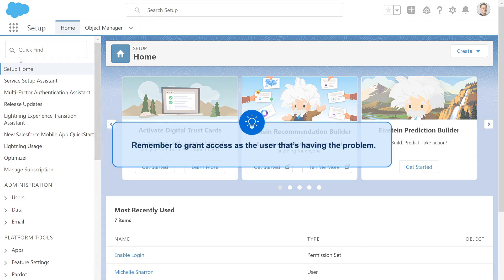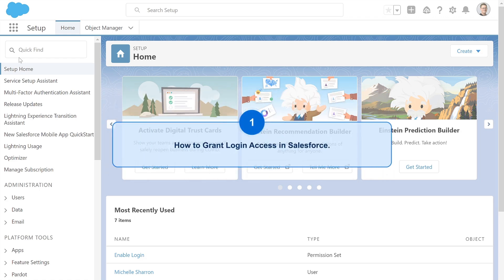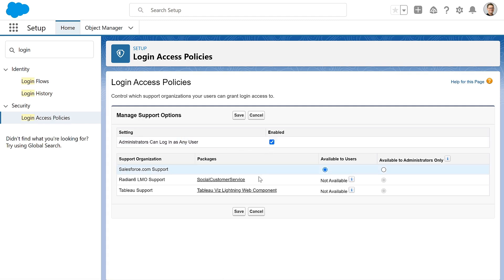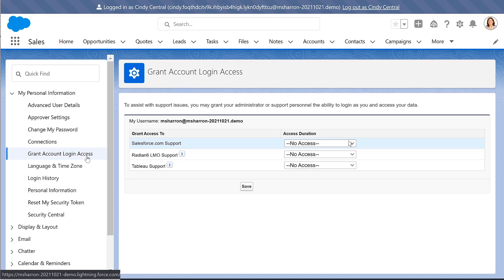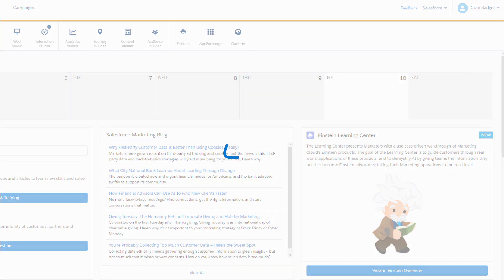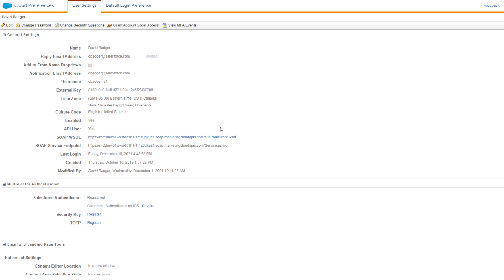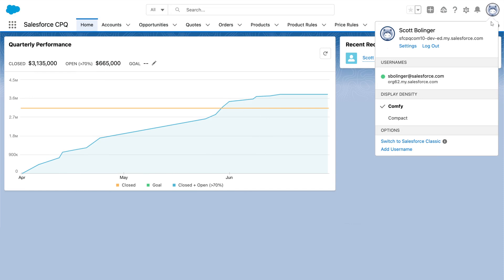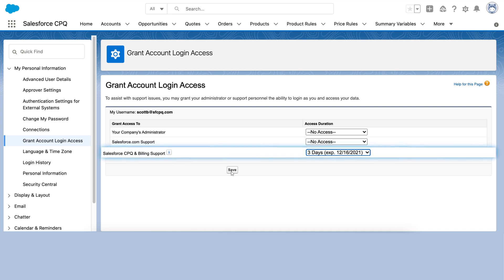How to Grant Login Access to Support | Salesforce, Marketing Cloud, Revenue Cloud, or CPQ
Are you creating a case with Salesforce Support and need to kno whow to grant them access to your Salesforce environment? Its easy! Adjusting the Login Access policies in your personal settings lets you grant access for a specific time duration, that can be revoked or extended as needed. Granting access is slightly different for each environment, so you can skip ahead to the information you need by clicking a time stamp in the video.
Knowledge Article: How Salesforce Support uses Login Access in customer support
0:00 overview of granting login access to Salesforce Support
0:49 How Admins can grant login access as one of their users
1:27 Grant Salesforce Support login access
1:58 How to grant login access to Salesforce Marketing Cloud
2:54 How to grant login access to Salesforce CPQ